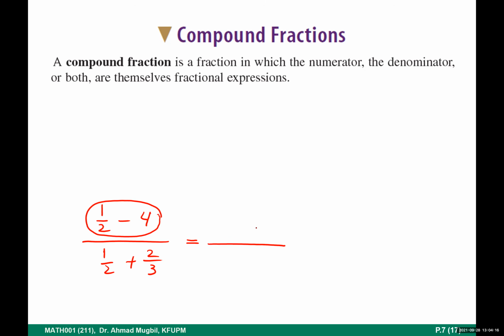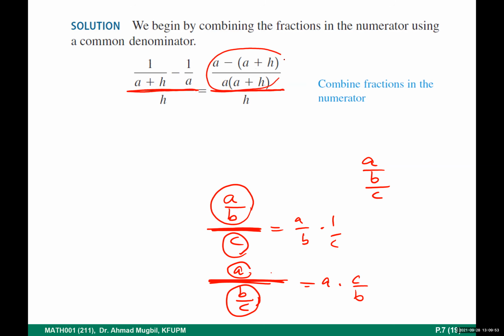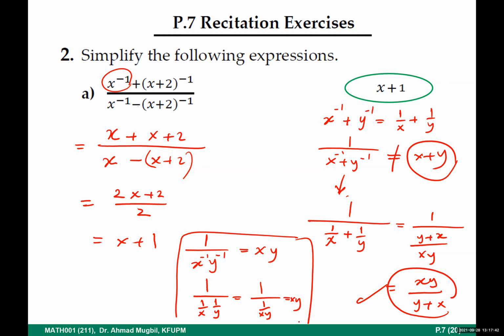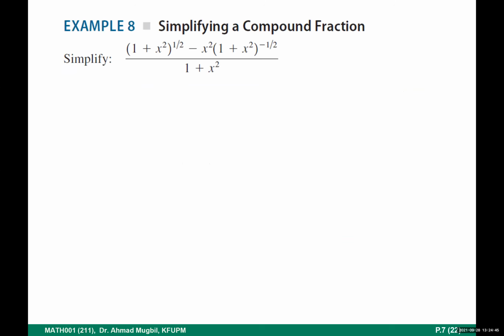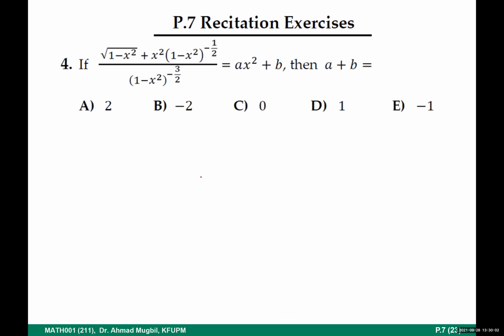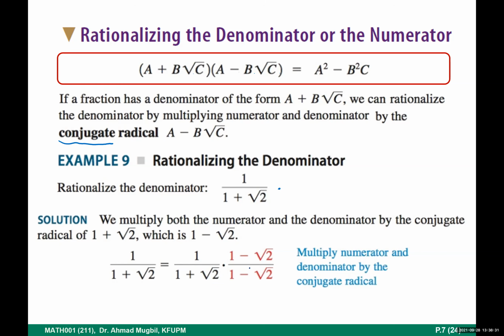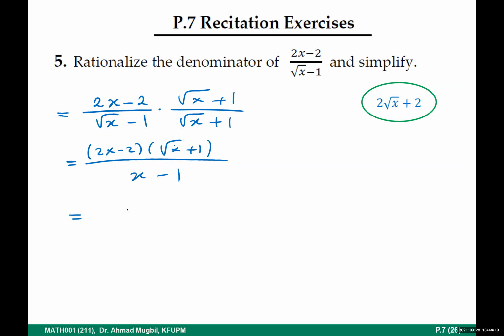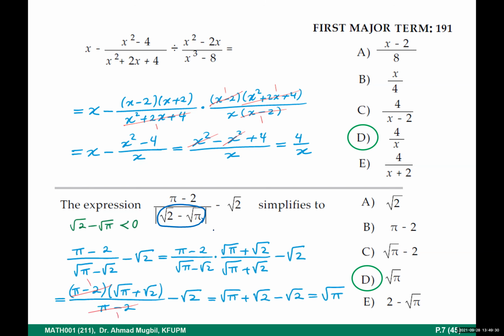MATH001 P.7 (2) Rational Expressions